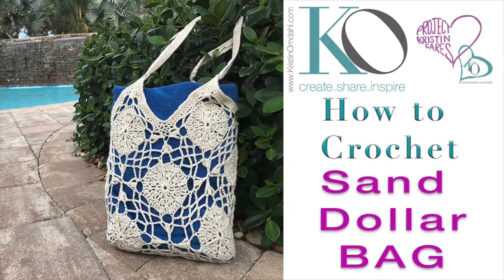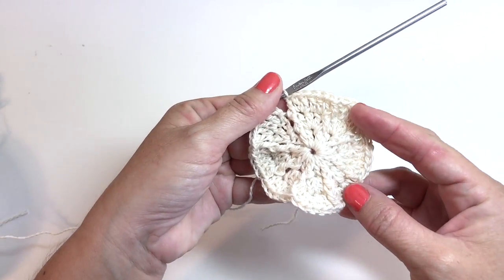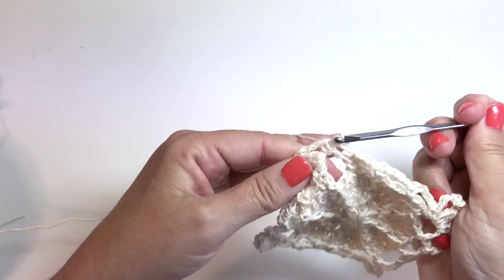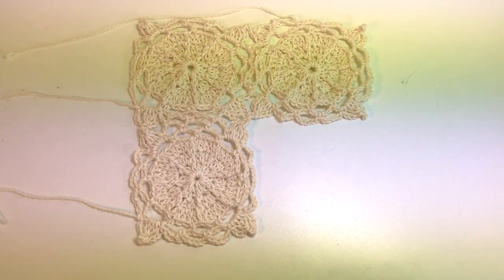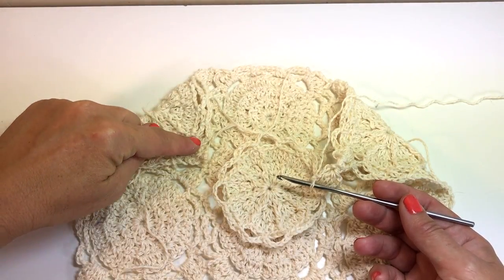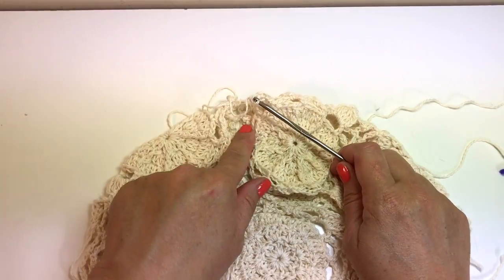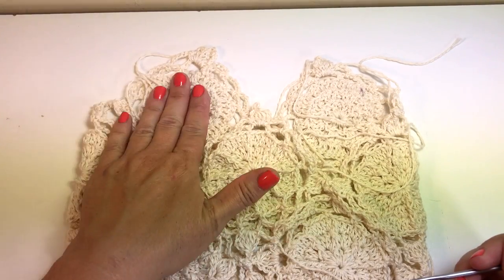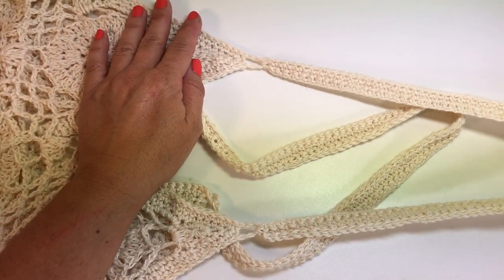How to Crochet Sand Dollar Bag FULL PROJECT SLOWER for Beginners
This video is slower for beginners. There are also regard speed videos for both right hand and left hand crocheters. Learn how to crochet the FULL PROJECT of the Crochet Sand Dollar Motif Bag. In this video you will learn how to make the sand dollar motif, and how to join it with 1, 2 an 3 sided joining techniques.